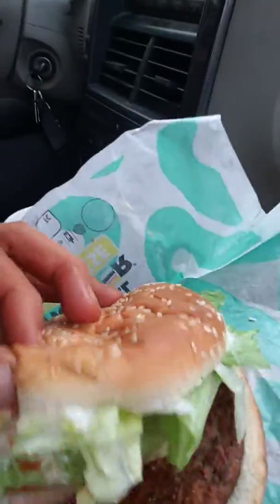Impossible Whopper review